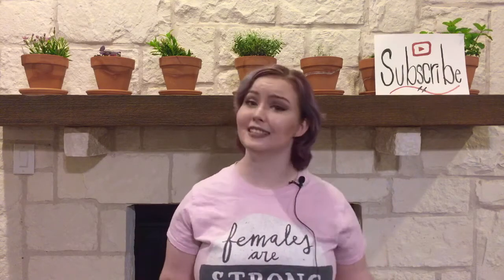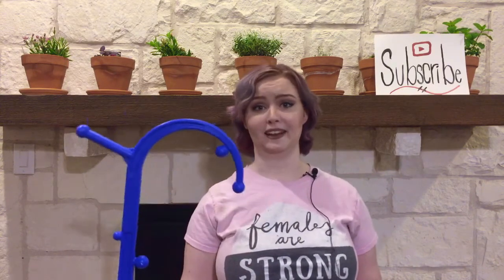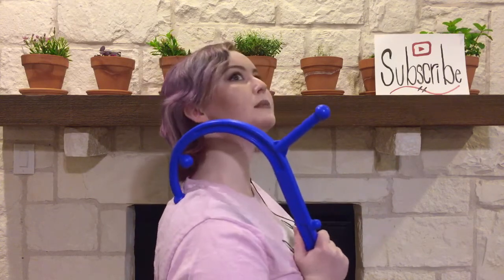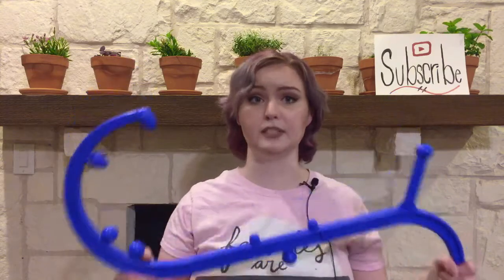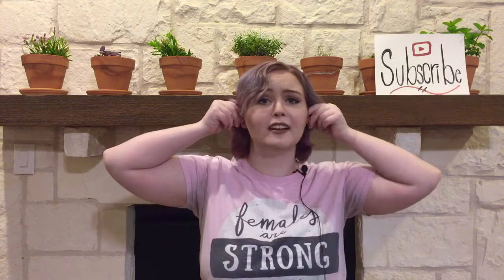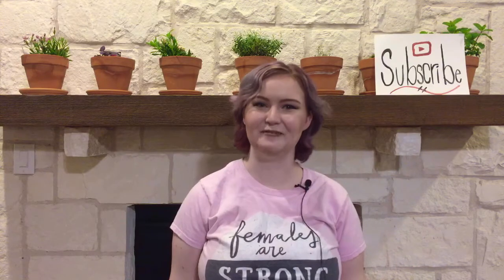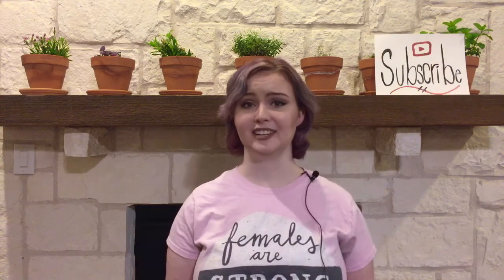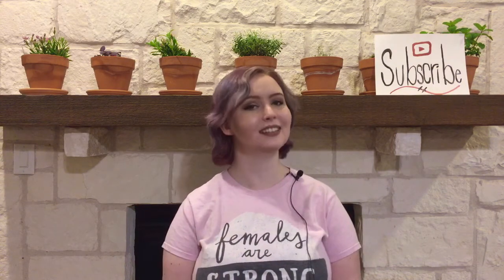Spoonie Hacks: Migraine and Headache Relief!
Let me know what you think of the longer video!

Here's a link to get the back buddy!